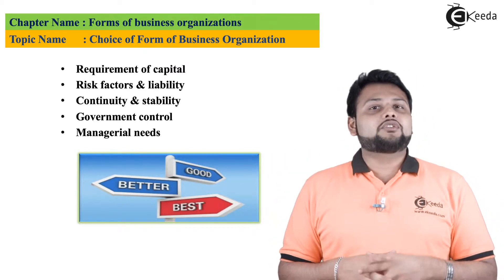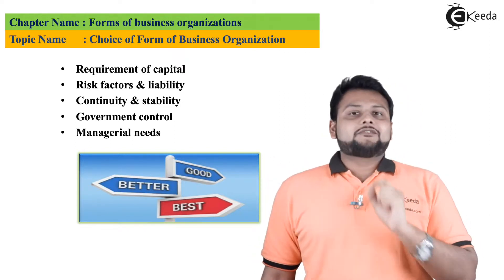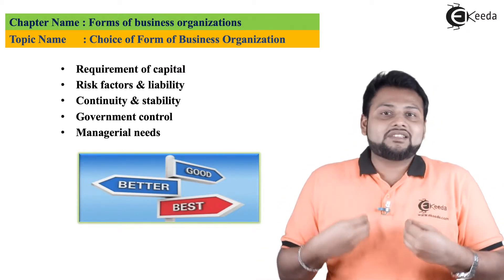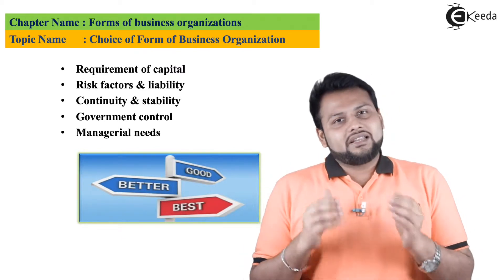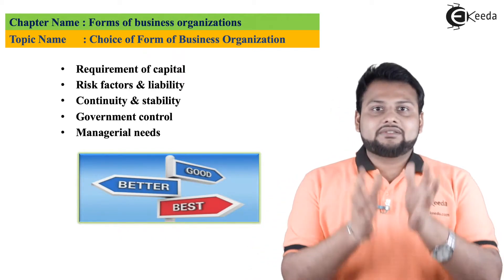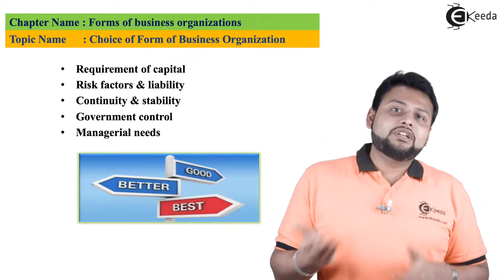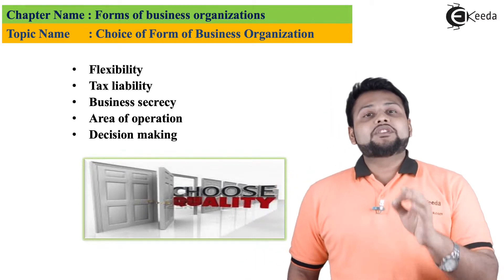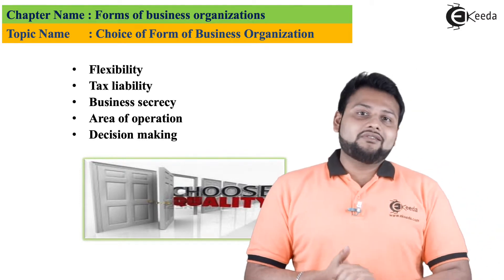Choice of Form of Business Organization - Forms of Business Organization - Class 12 OCM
Choice of Form of Business Organization Video Lecture From Forms of Business Organization Chapter of Forms of Organization of Commerce and Management Class 12 Subject For All Students.

Organization of Commerce and Management Class 12
Organization of Commerce and Management
Class 12 Organization of Commerce and Management
Forms of Business Organisation
Forms of Business Organisation Class 12
Forms of Business Organization
Forms of Business Organization Class 12

Happy Learning : )